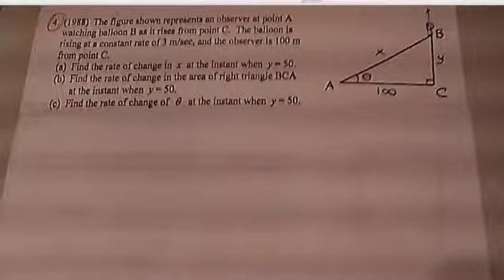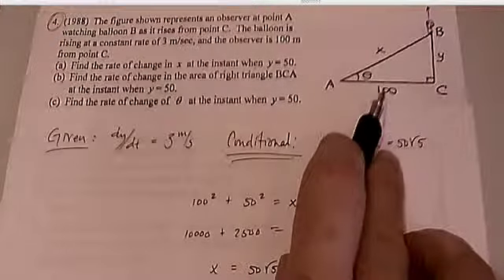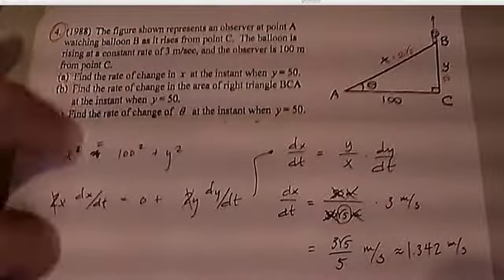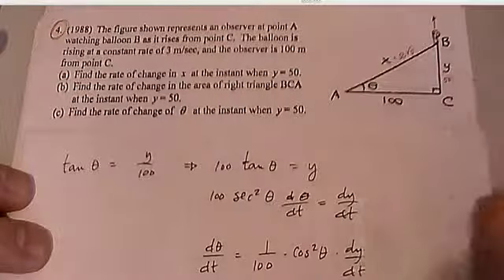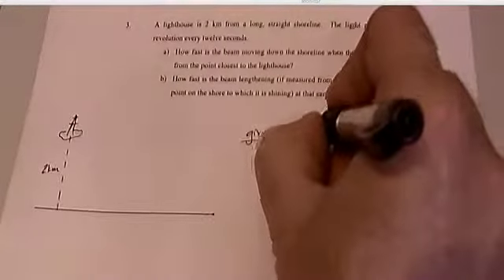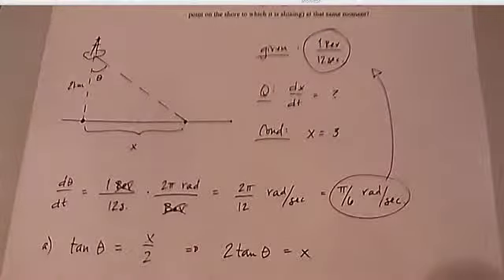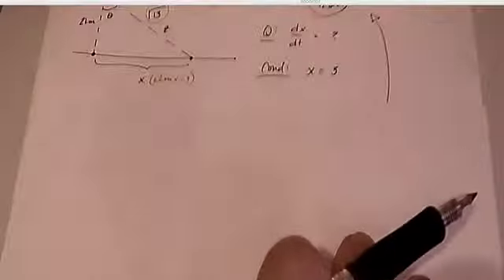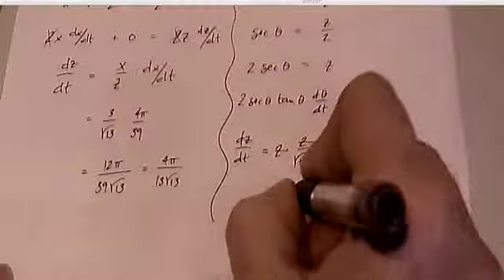Calculus Video 054 - Related Rates 05